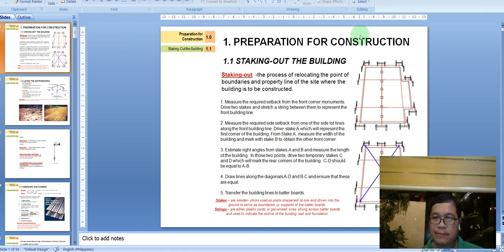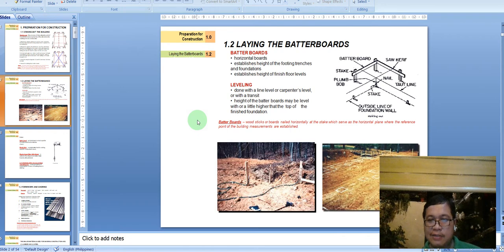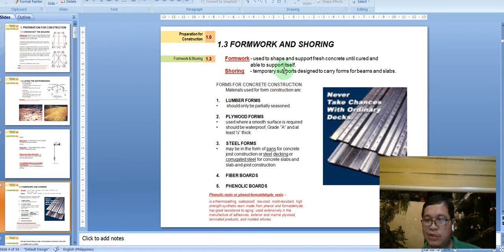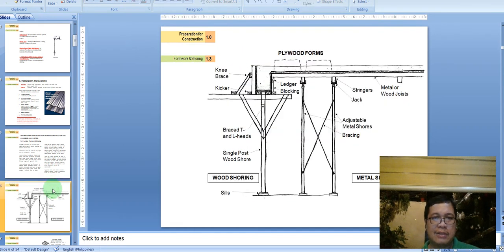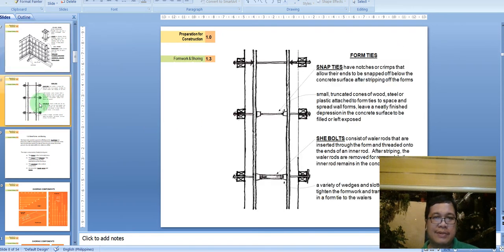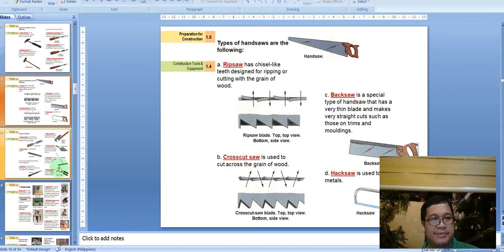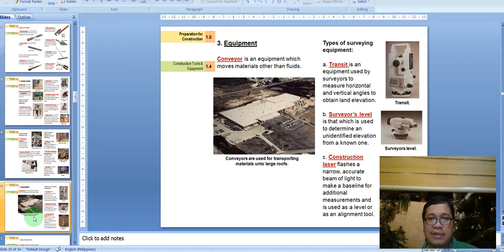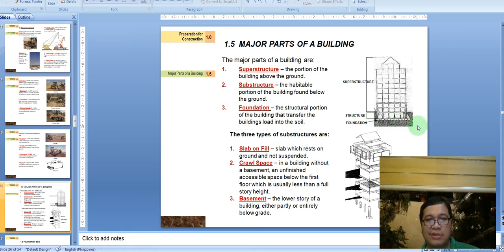Building Tech 2 9212020